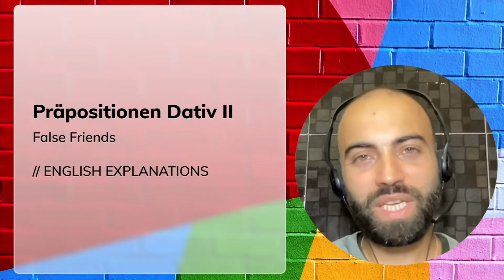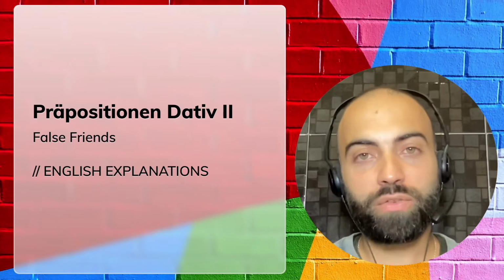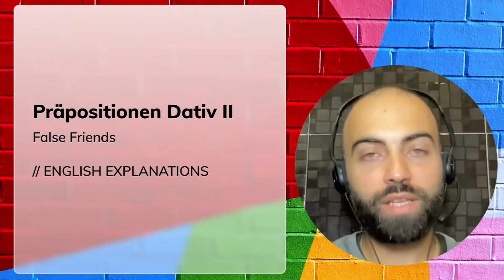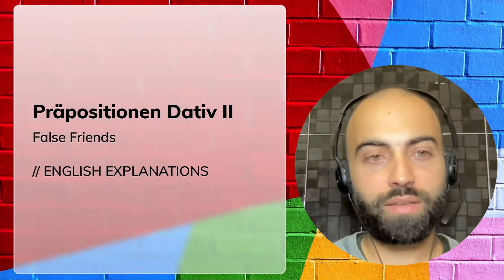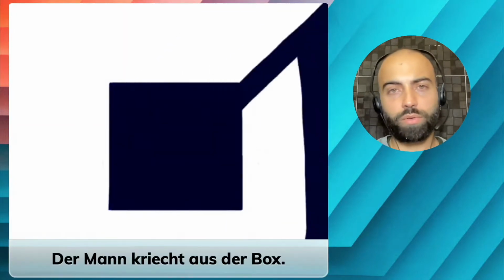Häufige Fehler bei Dativ-Präpositionen // An English Version Of Präpositionen Series - Teil 2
In this video, we will be continuing our discussion on common mistakes made with dative prepositions in German. We will explore the correct usage of prepositions such as "mit," "von," "aus," and "zu," and provide examples to help you improve your understanding of the dative case. Join us to learn how to easily avoid common mistakes and improve your German language skills.

Wir setzen unsere Diskussion über häufige Fehler bei Dativ-Präpositionen im Deutschen in diesem Video fort. Um Ihr Verständnis des Dativs zu verbessern, werden wir die korrekte Verwendung von Präpositionen wie „mit“, „von“, „aus“ und „zu“ untersuchen und Beispiele geben. Sie sollten daran arbeiten, häufige Fehler zu vermeiden und Ihre Deutschkenntnisse zu verbessern.